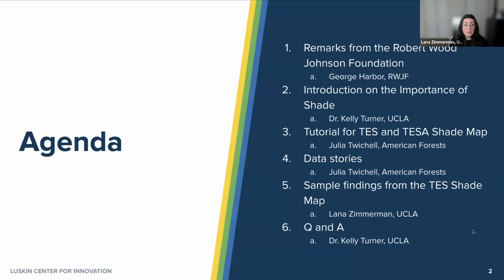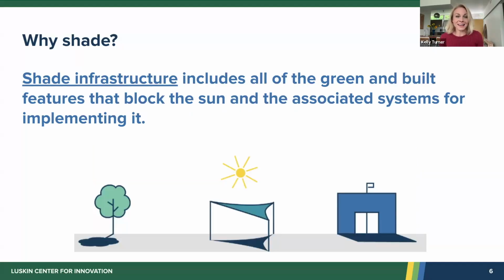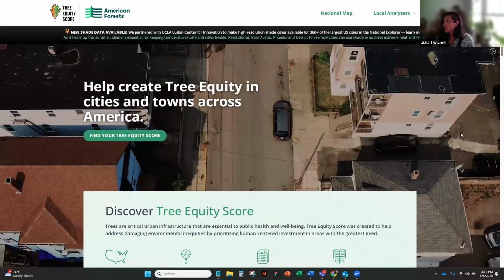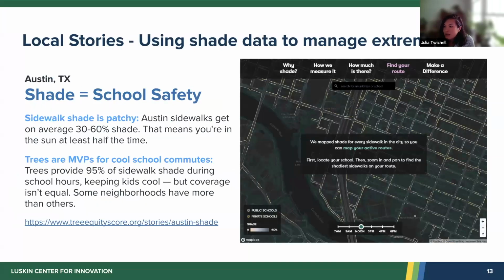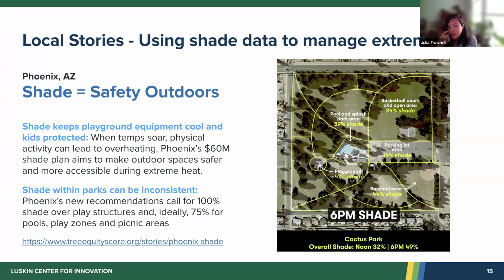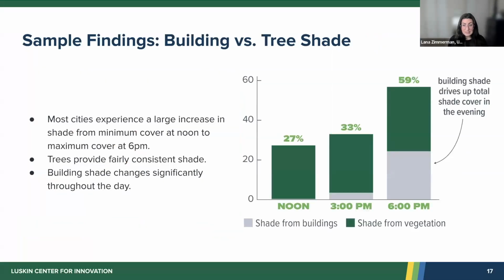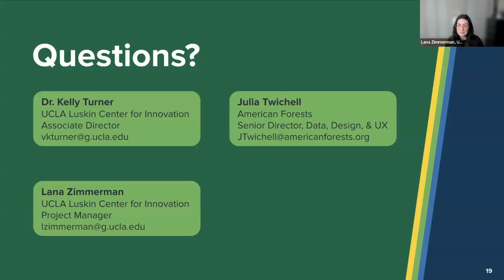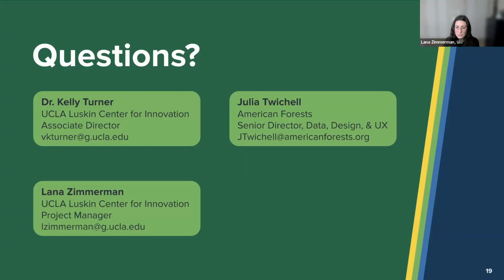Webinar on new, national Shade Map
On June 5, 2025, the UCLA Luskin Center for Innovation and American Forests hosted a webinar to introduce the new Shade Map, now available on American Forests’ Tree Equity Score platform. The session included information on the importance of shade, a tutorial on how to use the map, a presentation of shade data stories about Austin, Detroit, and Phoenix, as well as other sample findings.

Learn how this data is essential for your heat planning, policy, and advocacy work!

00:00 Introduction
02:32 Remarks from the Robert Wood Johnson Foundation
05:06 Introduction on the Importance of Shade
10:50 Tutorial for TES and TESA Shade Map
20:26 Data stories
25:59 Sample Findings from the TES Shade Map
29:19 Resources and Q &A

Original webinar date: Thursday, June 5, 2025, at 12:00 PM Pacific Time

Presented by: UCLA Luskin Center for Innovation and American Forests, with funding from Robert Wood Johnson Foundation.